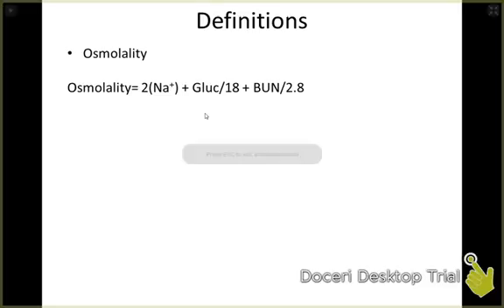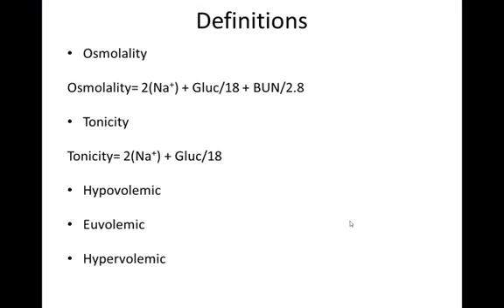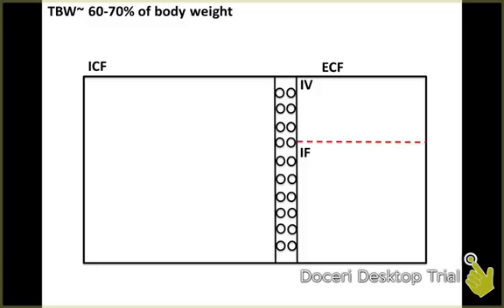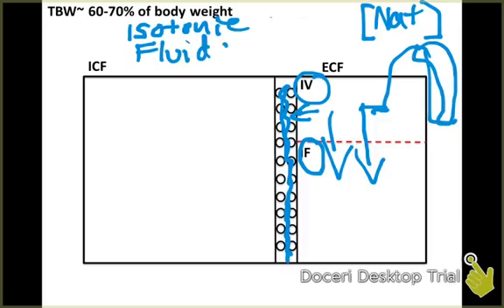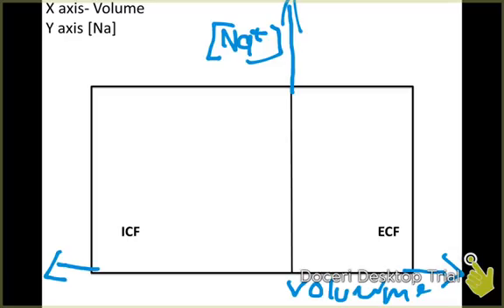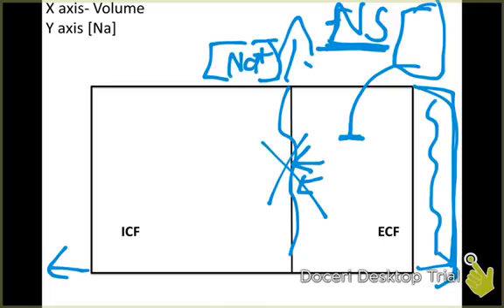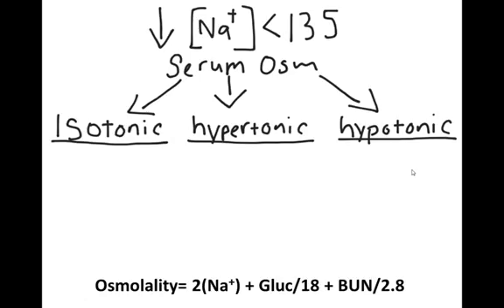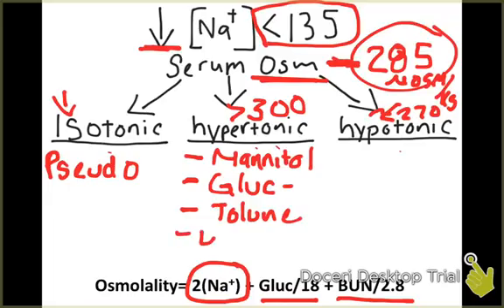Water Sodium 1